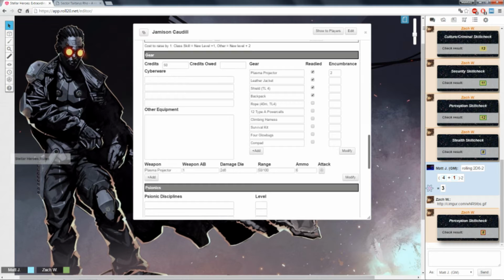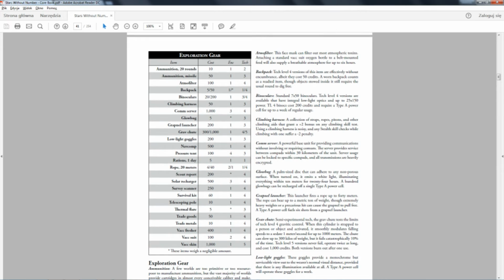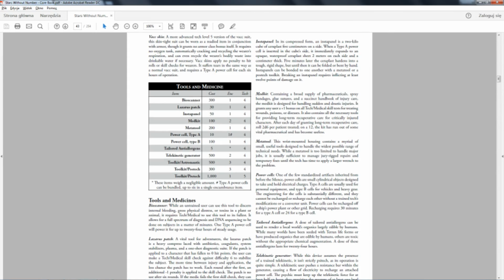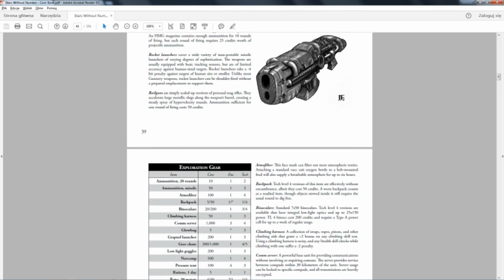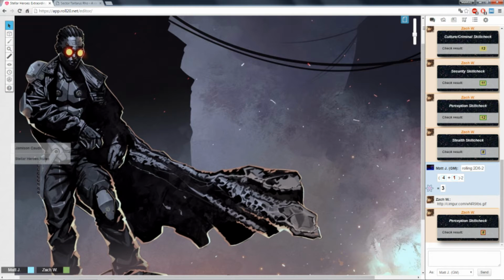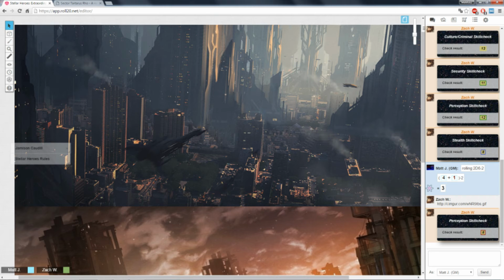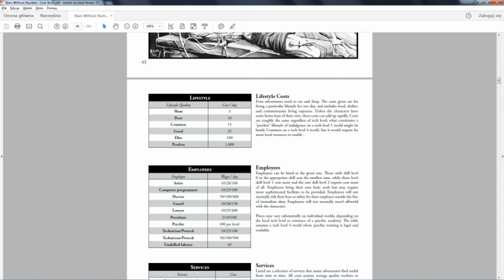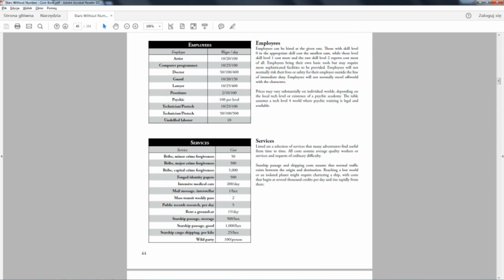★Stellar Heroes - Extraordinary: Meeting Space Indy - Part 4★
With my pal from a few other games, we decided to try the Stellar Heroes module for Stars Without Numbers and see how this 1-on-1 (or singleplayer) campaign will work out. For the first character, we roll with a space version of a mix between Indiana Jones and Nathan Drake. We set him up, give the first assignment and see how this goes from there ;) As always, sit back, relax and enjoy!

Stars Without Number is a space opera/sci-fi roleplaying game written by Kevin Crawford and published by Sine Nomine Publishing (eventually Mongoose Publishing). Stellar Heroes is a free add-on to the main game released under the banner of Mandate Archive.